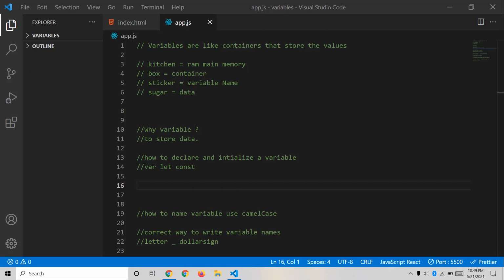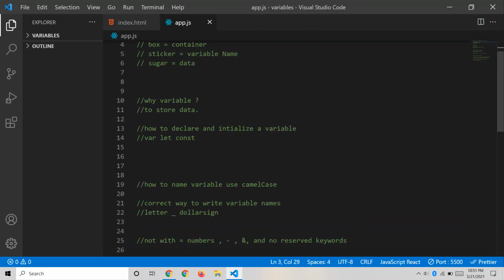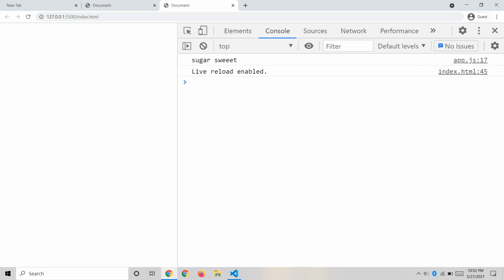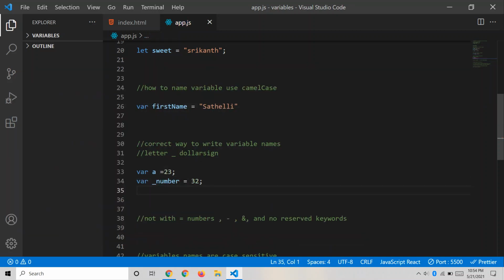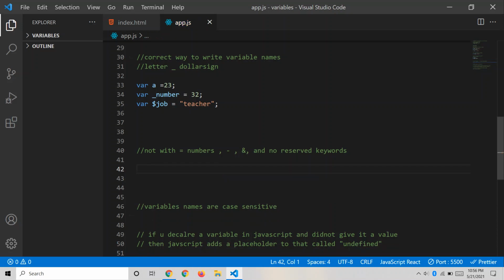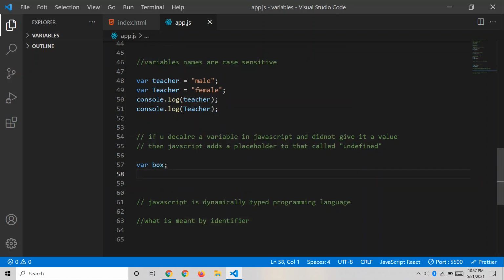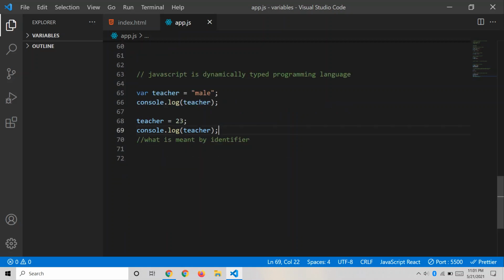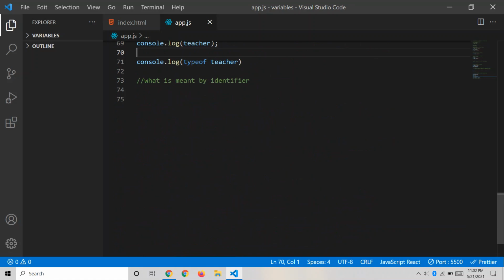Javascript tutorials for beginners | #4 variables in javascript and Identifiers in javascript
About this Video::
in this video we are discussing about variables in JavaScript how to declare them and also what are identifiers

typeof operator in javascript
it is an operator in javascript just like + operator it tells the datatype of a
value or type of a value weather it is string or number or boolean etc.

Identifiers
the unique names which are giving to variables are called identifiers